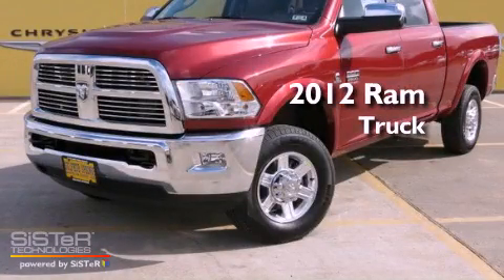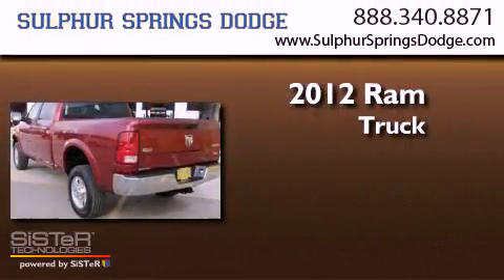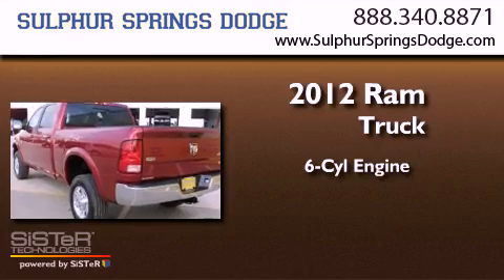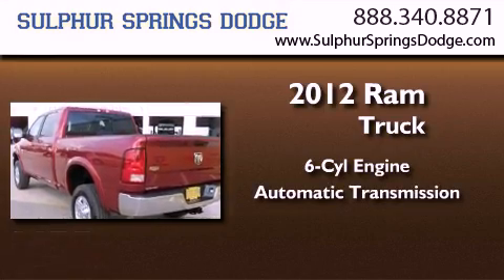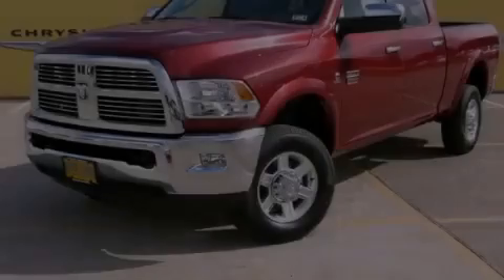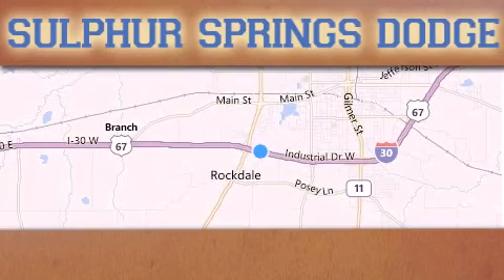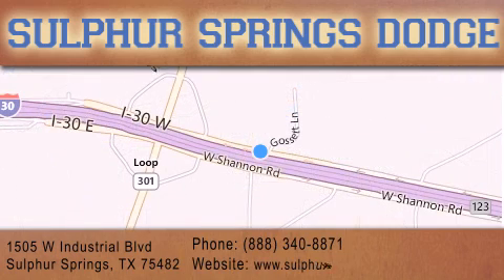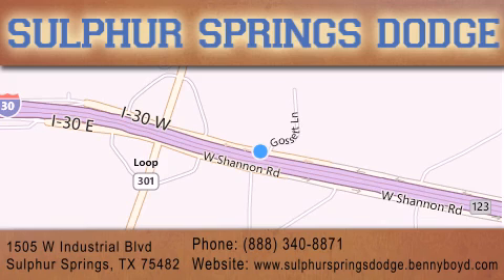2012 Ram 2500 Paris TX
Year : 2012
 Make : Ram
 Model : 2500
 Engine : 6.7L I6 CUMMINS TURBO DIESEL ENGINE
 Trans . : Automatic
 Exterior : Red
 Miles : 1
 Interior : -
 Stock : CG257180